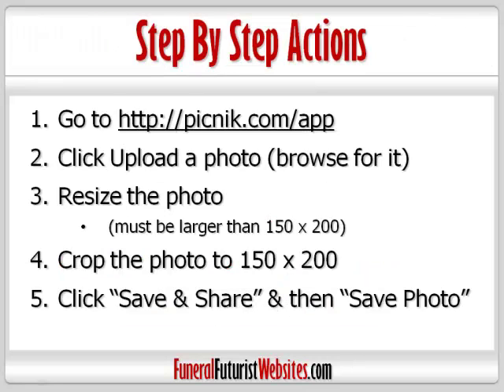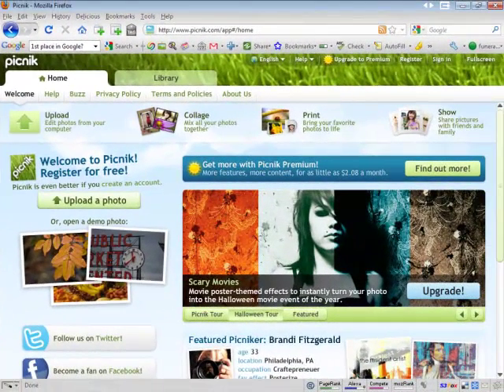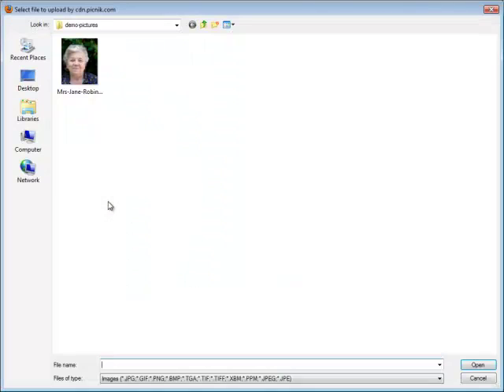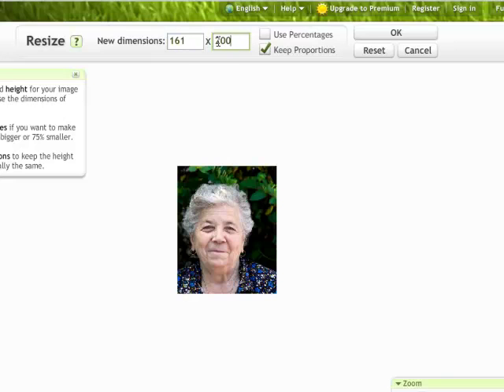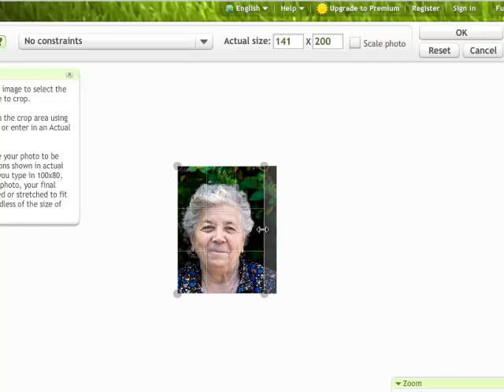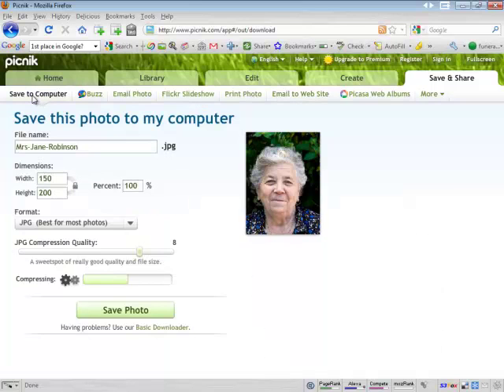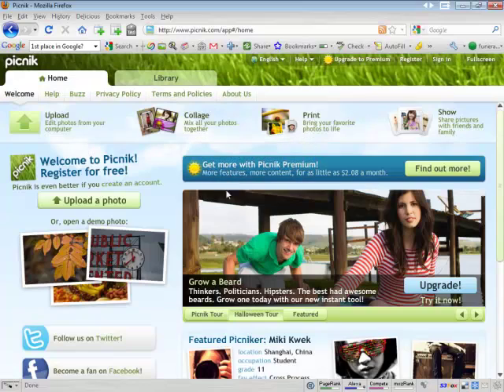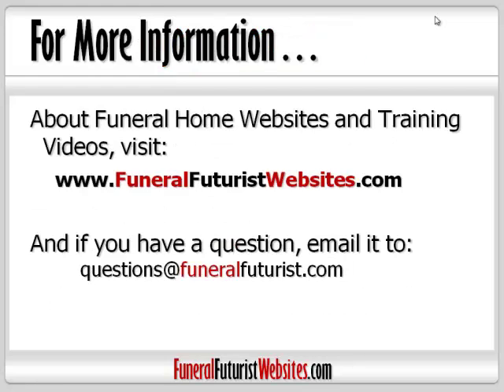Funeral Home Websites Training Videos: Resize Obit Photos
Funeral Website Free Training. This video shows how to resize and crop obituary photos online with picnik.com. By Robin Heppell, CFSP.

Step By Step Actions

   2. Click Upload a photo (browse for it)
   3. Resize the photo
          * (must be larger than 150 x 200)
   4. Crop the photo to 150 x 200
   5. Click "Save & Share" & then "Save Photo"